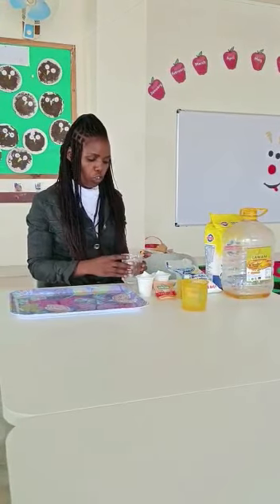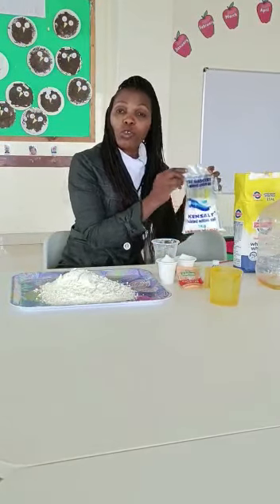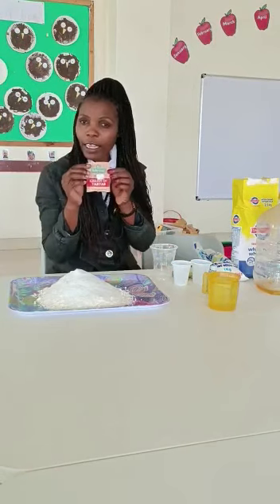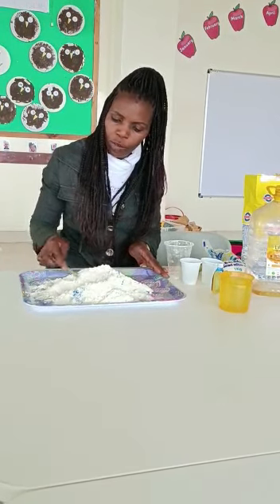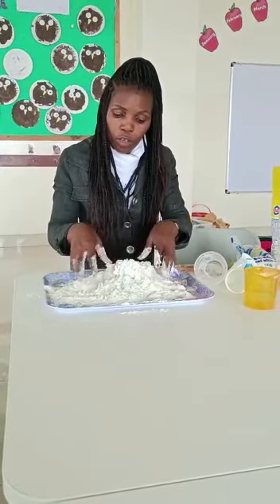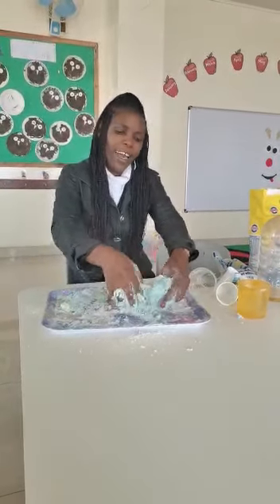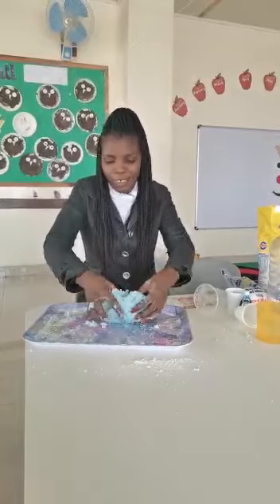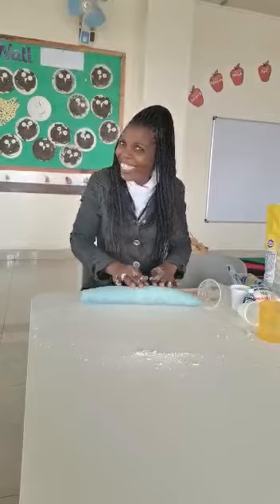Early Learners - Making Play dough with Ms. Estery